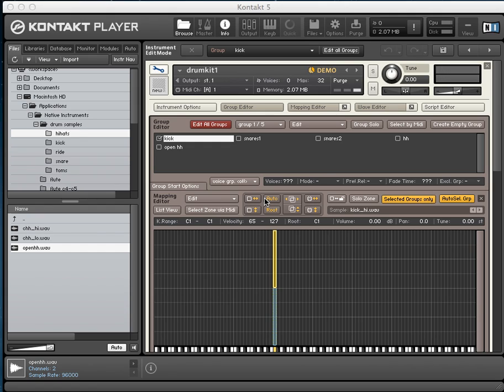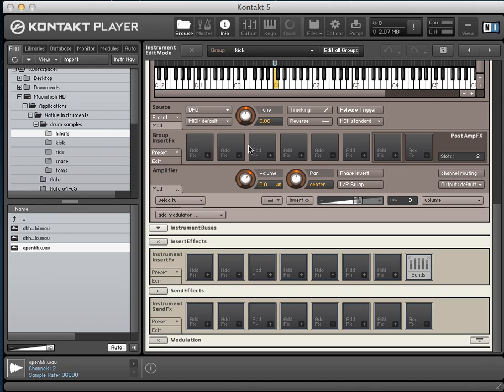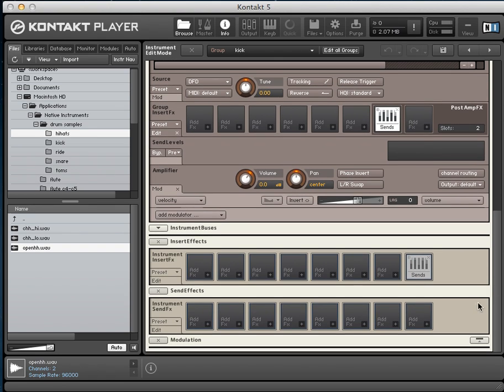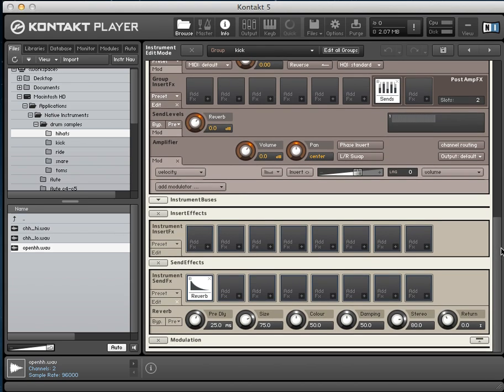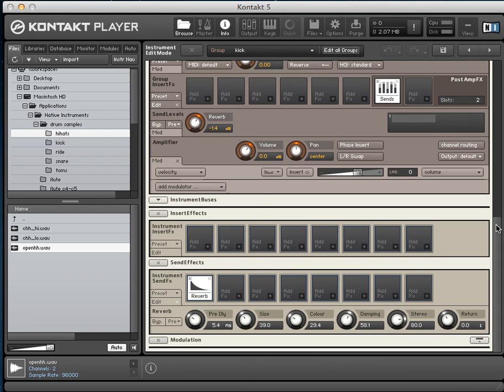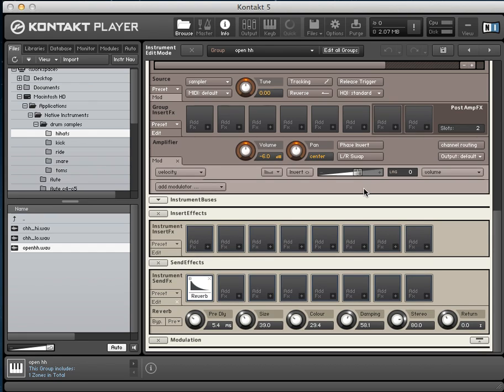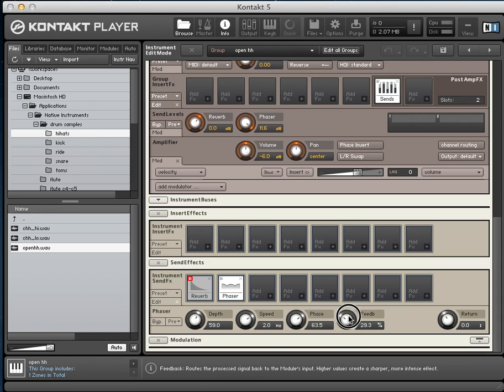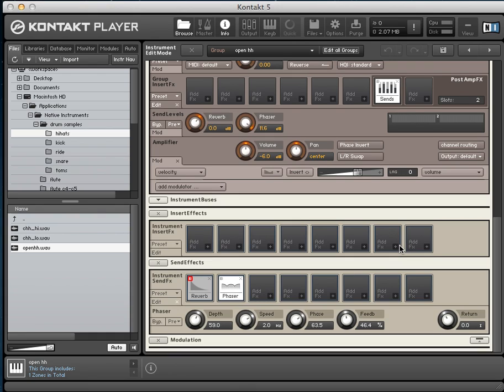Kontakt 5 Tutorial 4.1 Send Effects